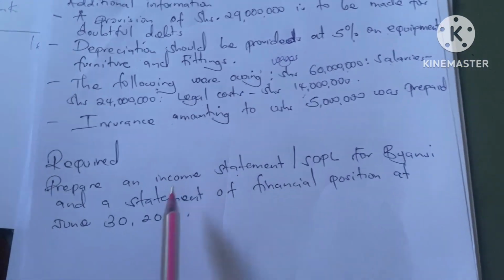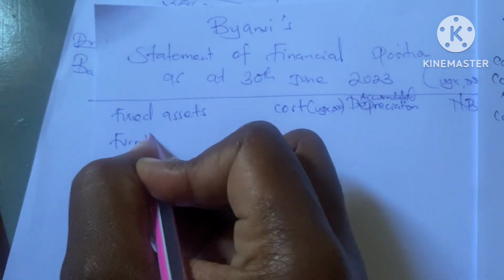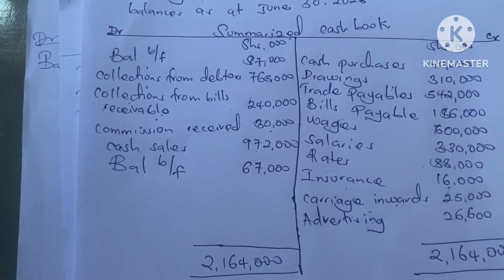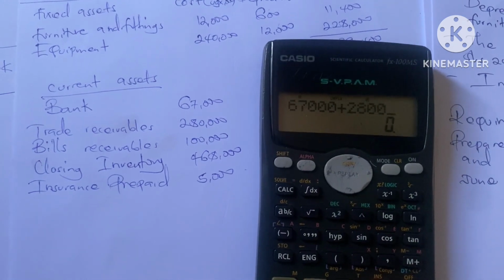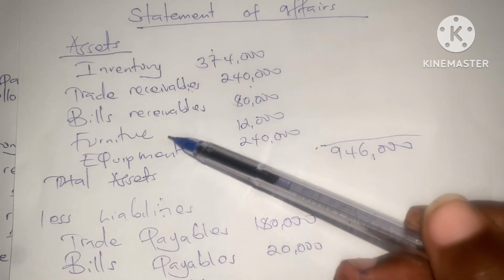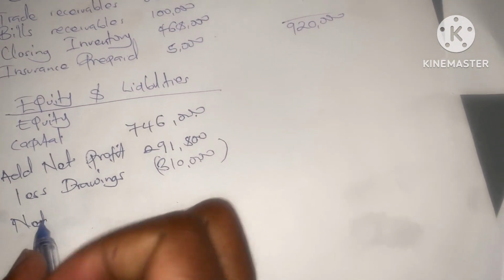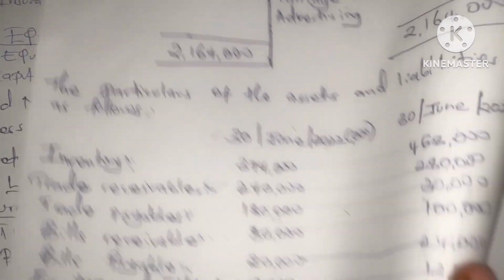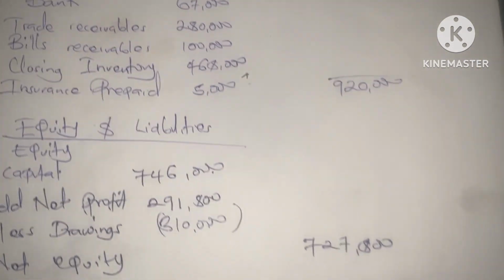Statement of financial position// Single entry and incomplete records(@NAISHAACADEMY )